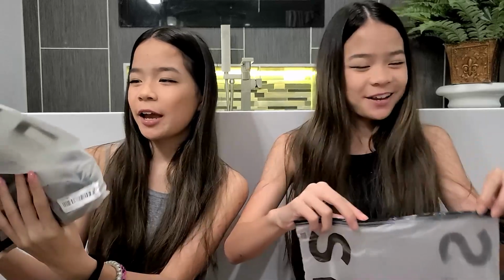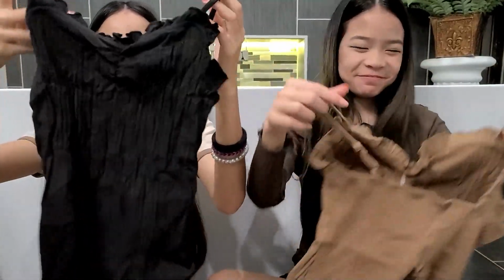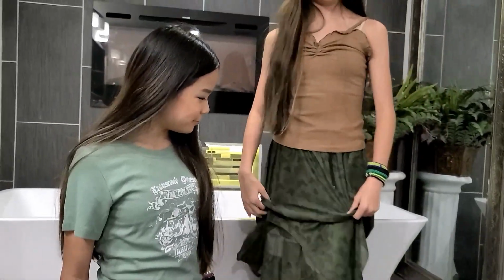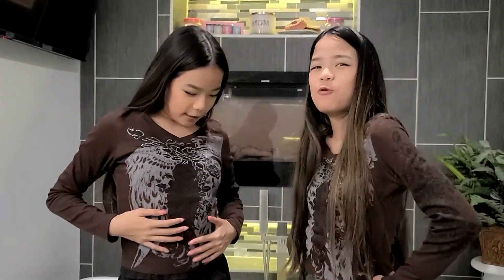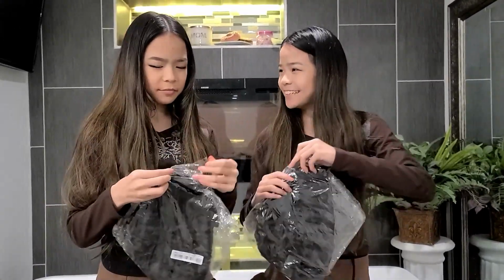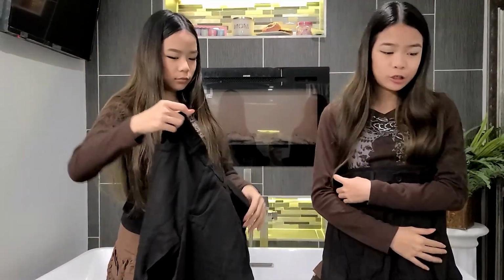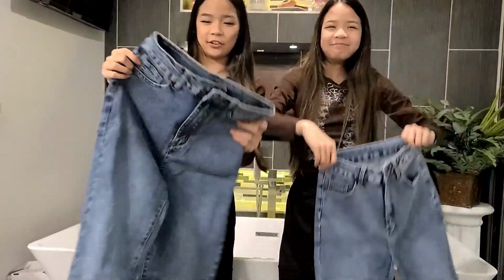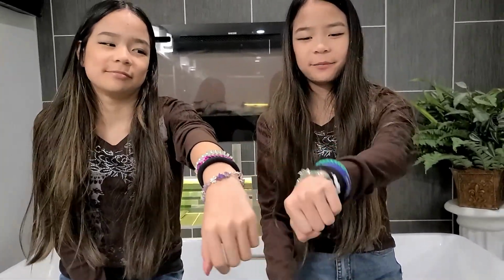SHEIN HAUL - Birthday Week Vlog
This Shein Haul was for our early Birthday Gift. We always have some clothes in the Shein shopping cart. We just love the clothing! Here are some of the stuff Mom got us from our cart. We will be 14 on July 10th.